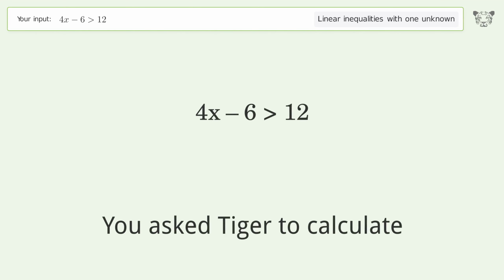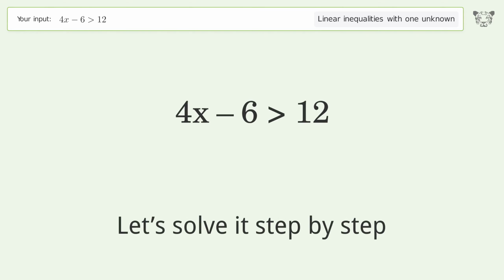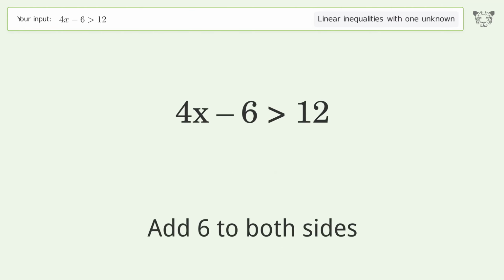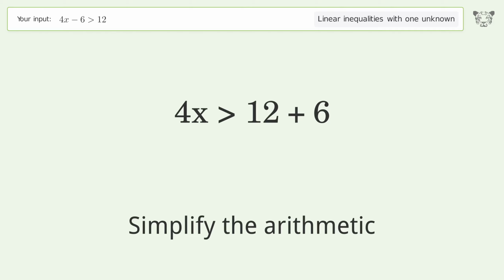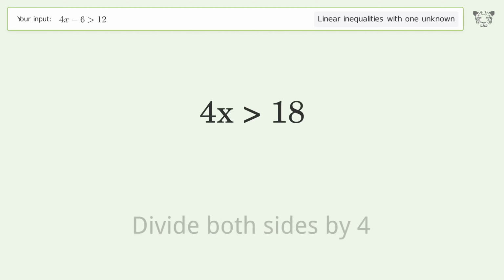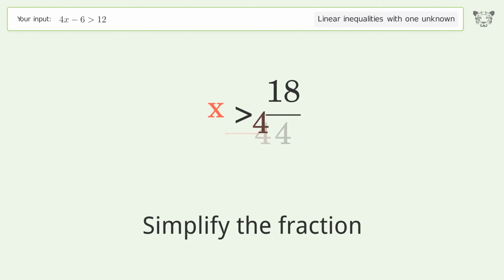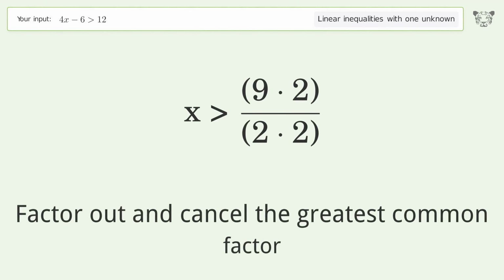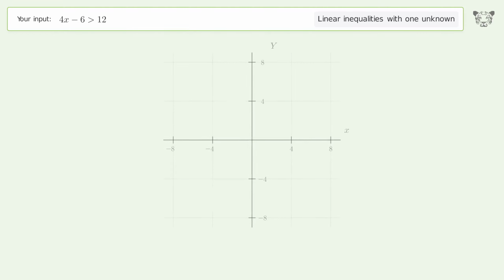Solving Linear Inequalities: 4x-6 is Greater Than 12